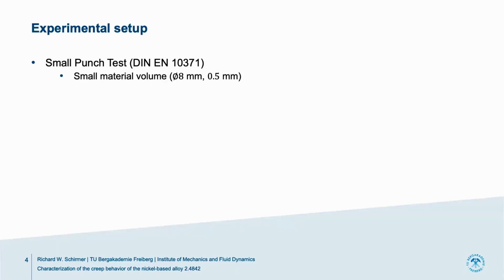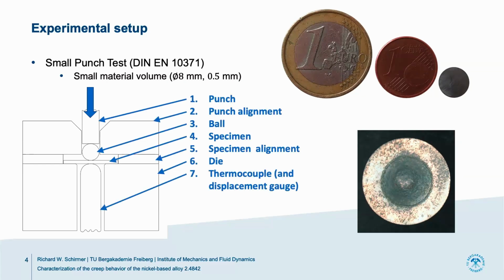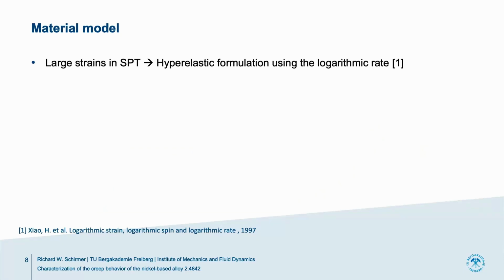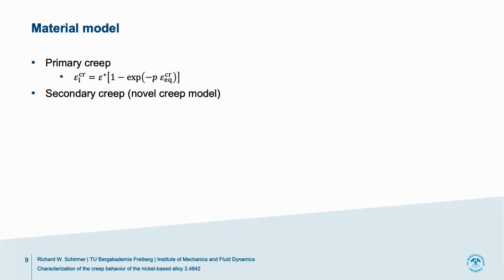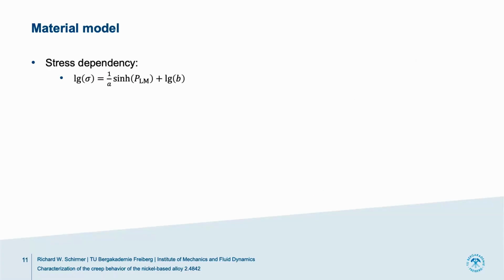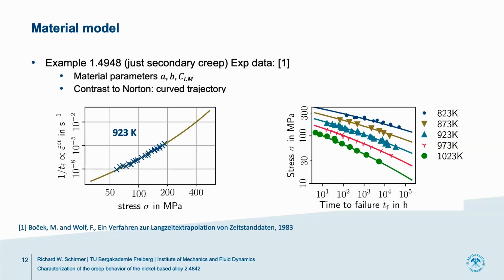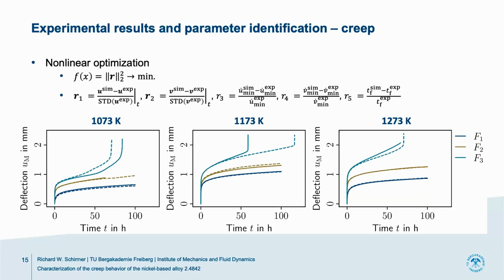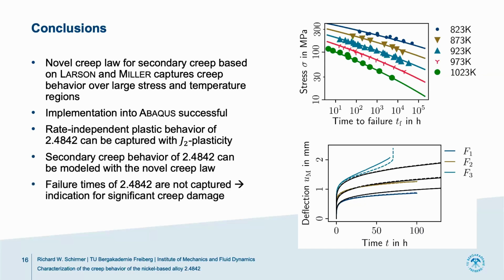ON HIGH TEMPERATURE CREEP PROPERTIES OF THE NICKEL BASED ALLOY 2 4842 AND THE IDENTIFICATION PROCESS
Schirmer, Richard W.; Abendroth, Martin; Kiefer, Bjoern